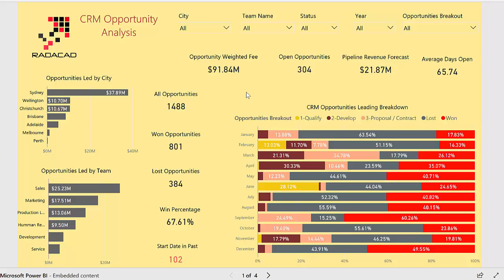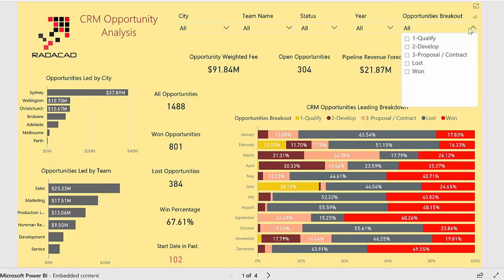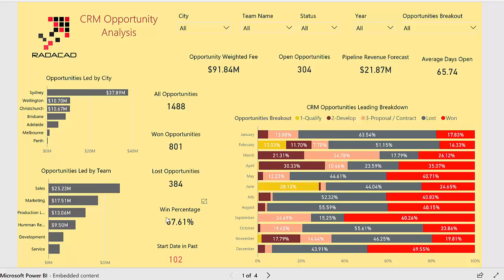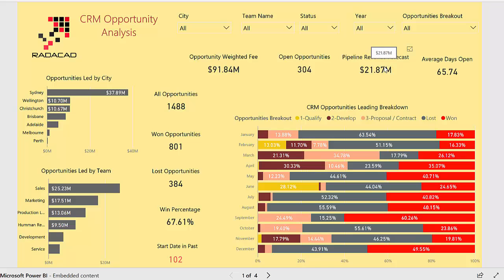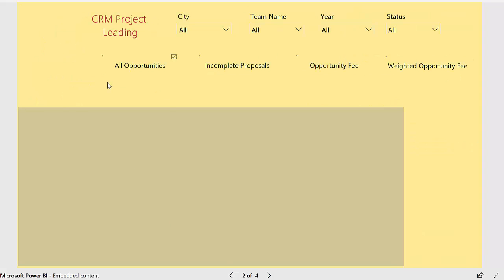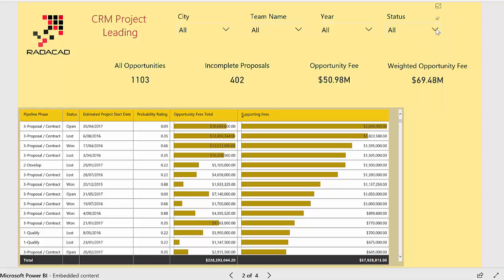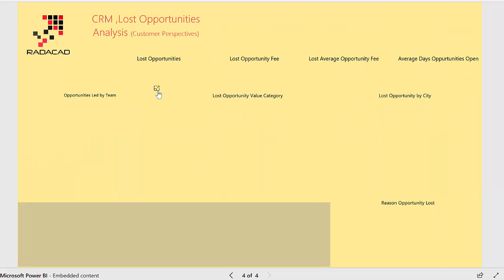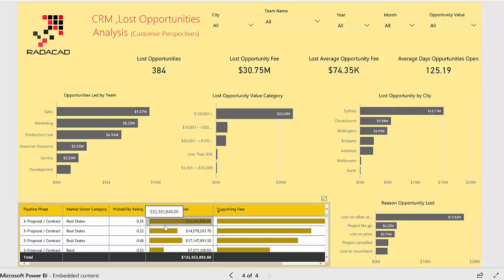Power BI and CRM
Example of our Power BI showcase with Dynamics CRM